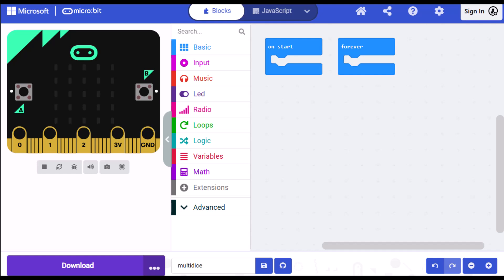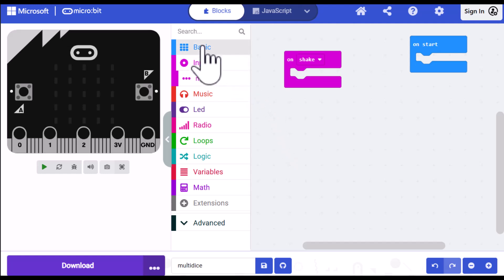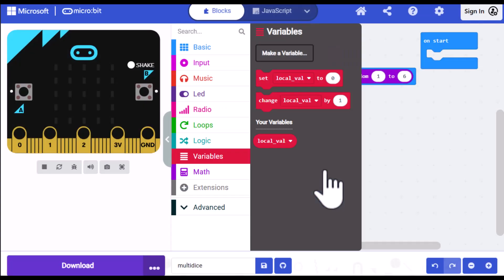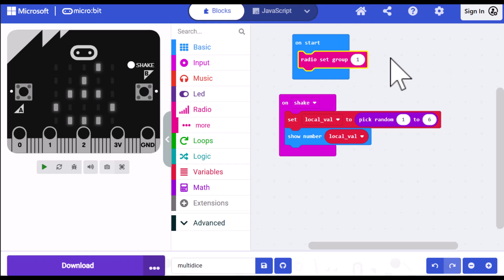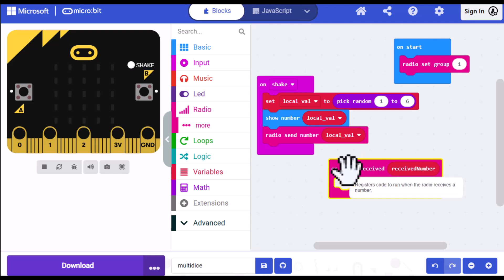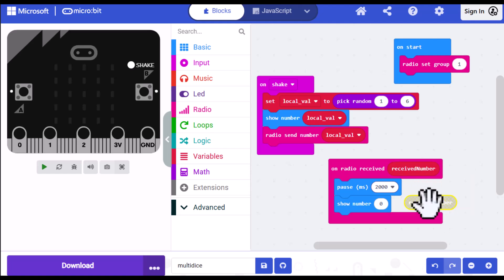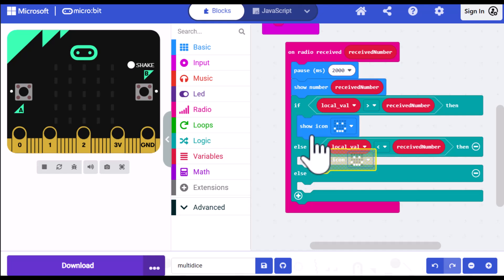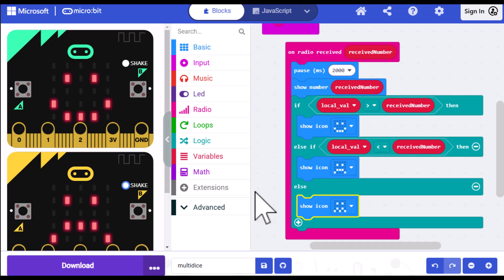micro:bit tutorial: How to Make a Two-Player Dice Game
This video shows how to write code, using MakeCode blocks, for a two play dice game.

Check out the companion blog post if you want more information on writing the code, including a link to the code I wrote

00:00 Introduction
00:40 Write code for a single die
01:37 Test the code for a single die
01:58 Write code for two-player dice game
02:59 Test the first part of the code
03:14 Write code to connect two micro:bits
04:08 Add code to send the value to the other player
05:32 Write code to compare two values display results
07:40 Test final code